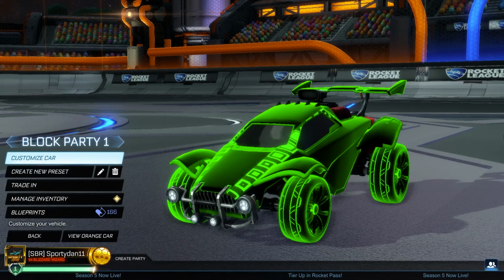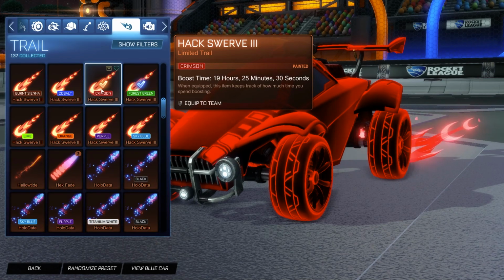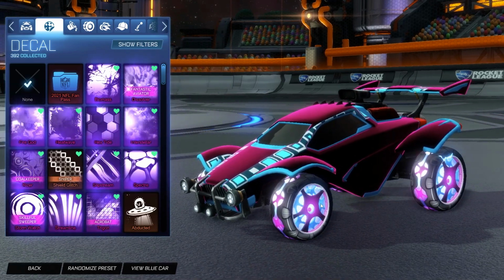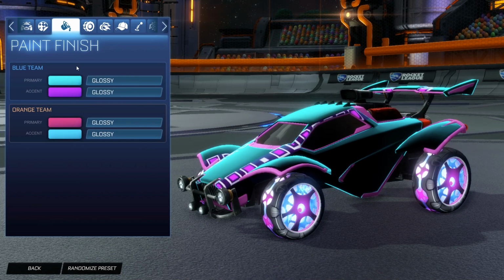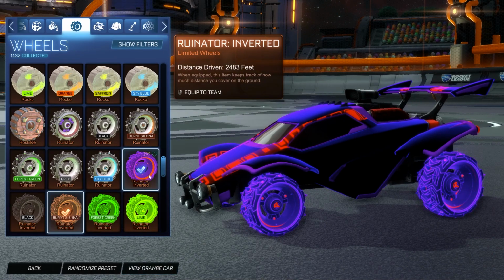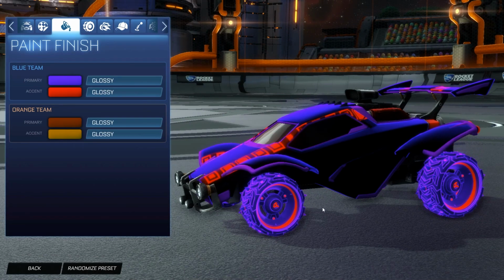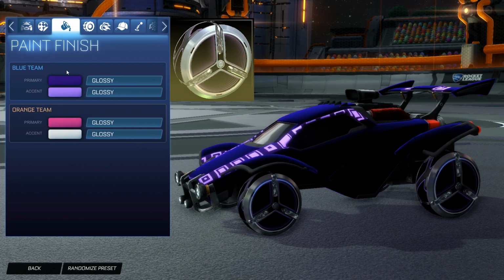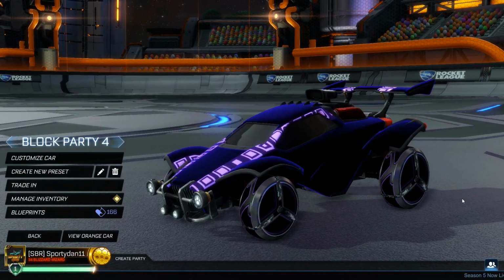Blockparty Car Designs - Rocket League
Hey guys we have the brand new Blockparty Black Market decal car design episode!!